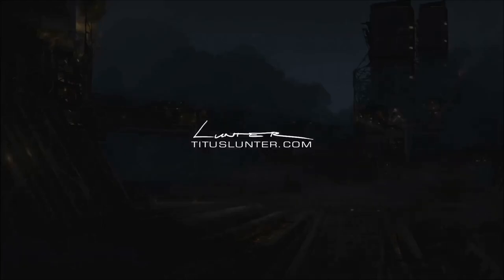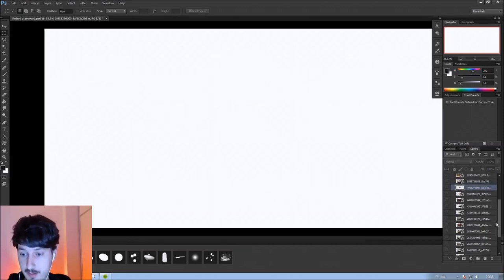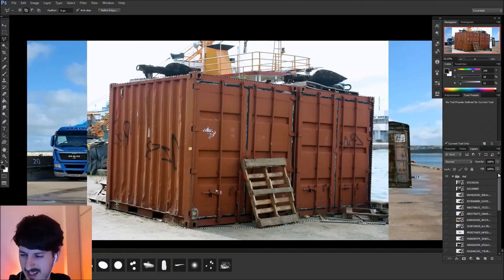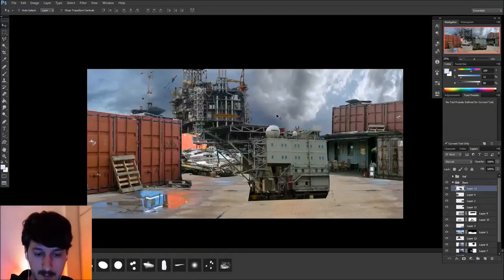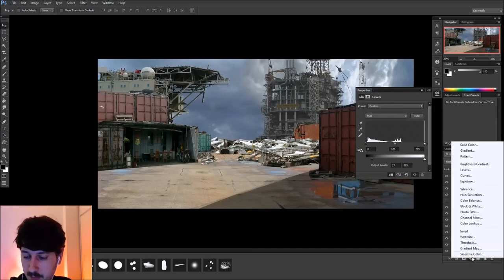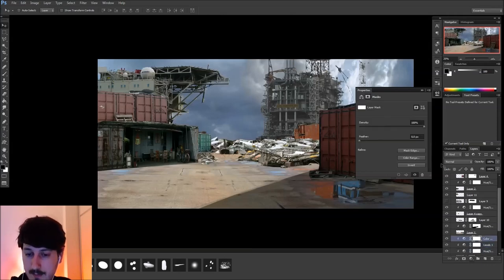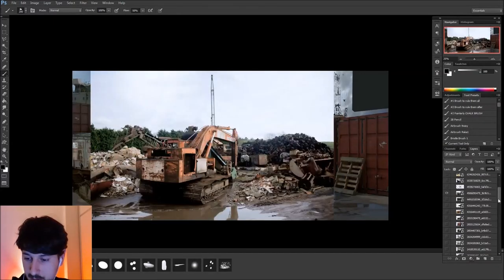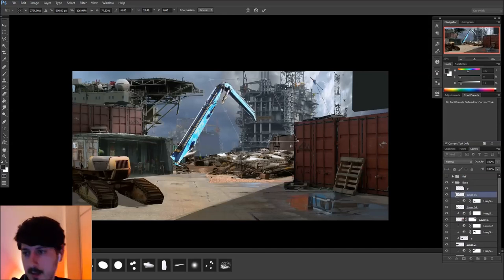Environment Concept Design - Live Demo 2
Hey everyone!

This is the a recording of a live demo I did for my Environment concept design class. Its a 4 week course on concept art in the video game industry.